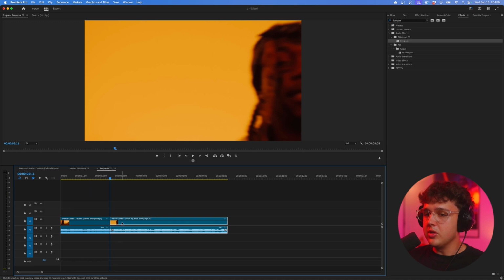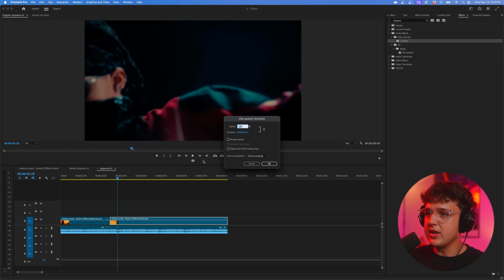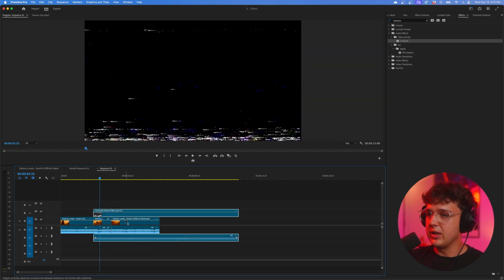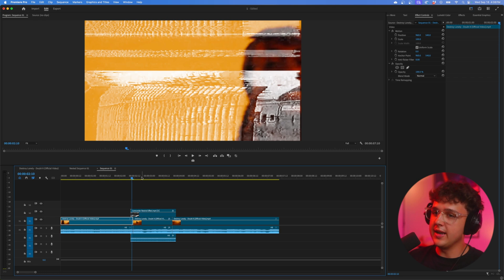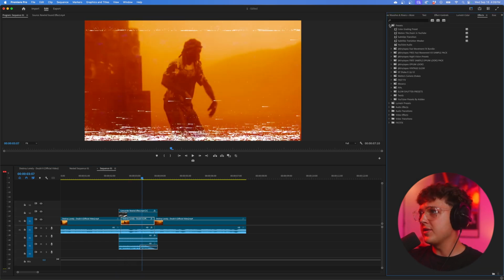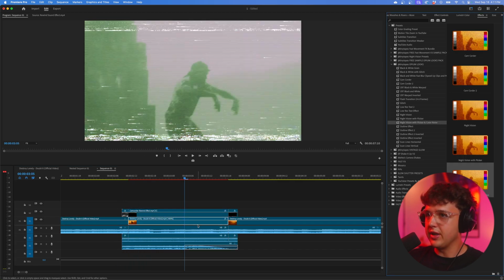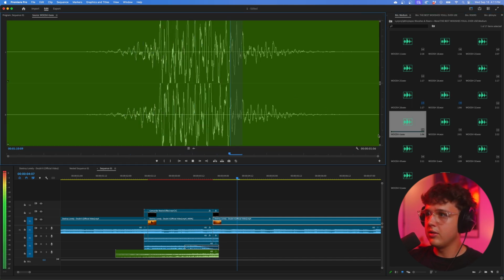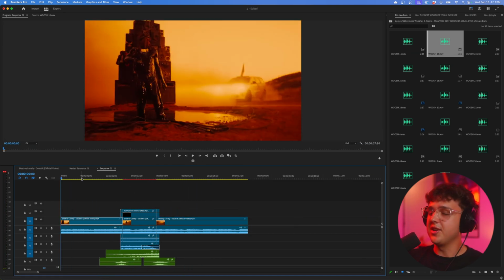how to VHS Reverse Glitch (Premiere Pro)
Opium Looks (used in video)